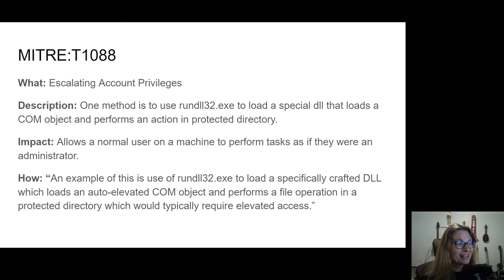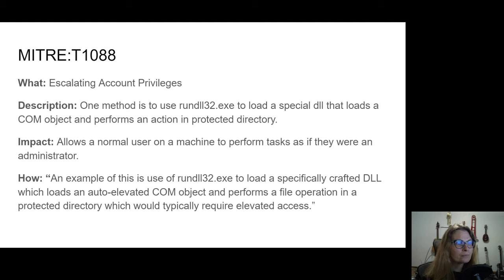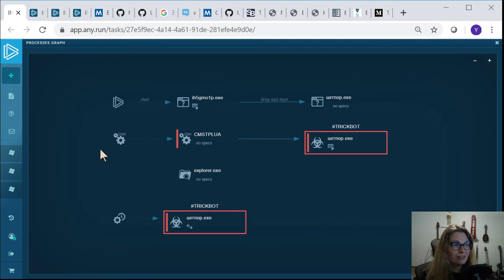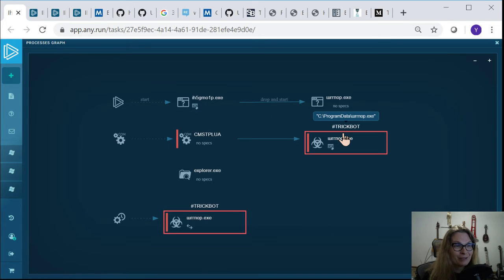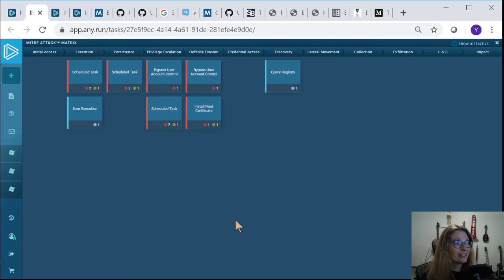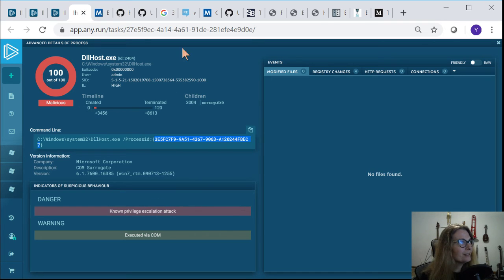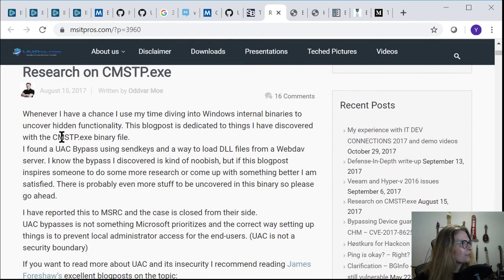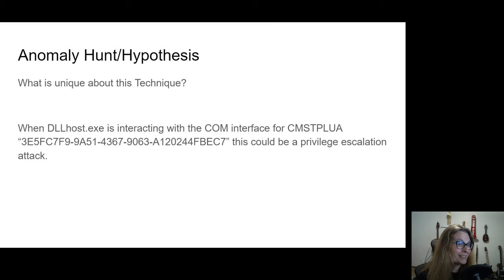ThreatHunting:T1088:CMSTPLUA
Exploring how Trickbot uses CMSTPLUA Elevated COM Objects to bypass user access control and how to hunt for this technique in your environment.